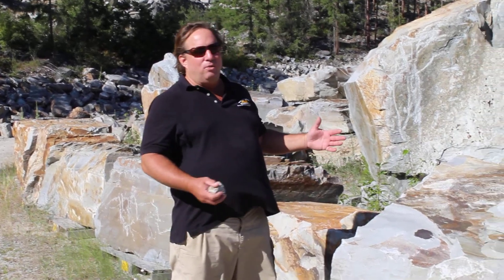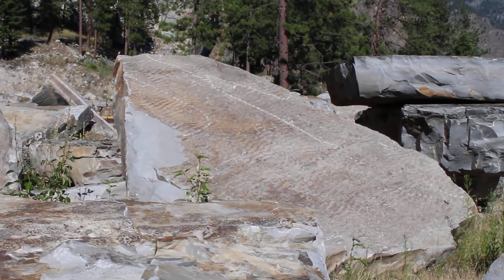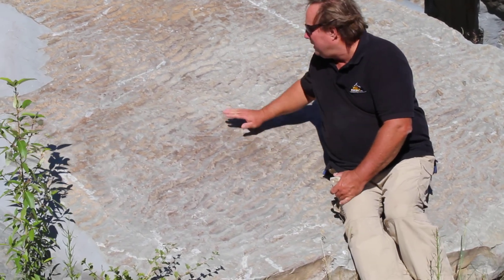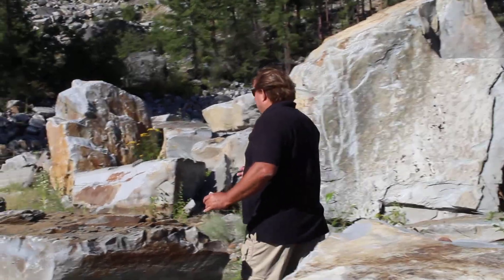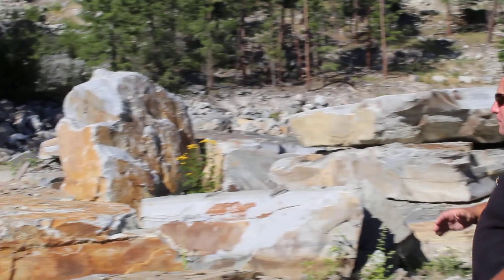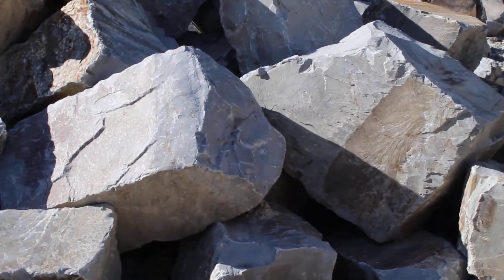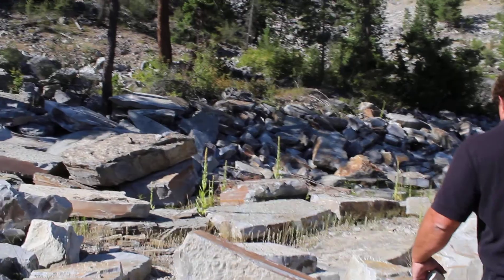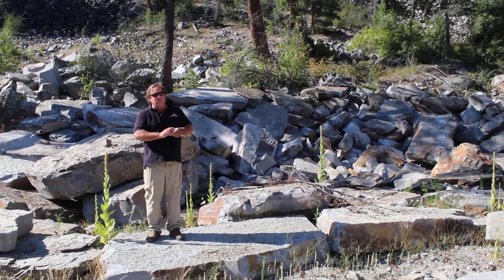Chief Cliff and Grey Wolf Boulders From Montana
Chief Cliff n Grey Wolf Boulders from Montana, from 2 ft to heck what ever the truck can haul, we have your Montana boulder choices covered